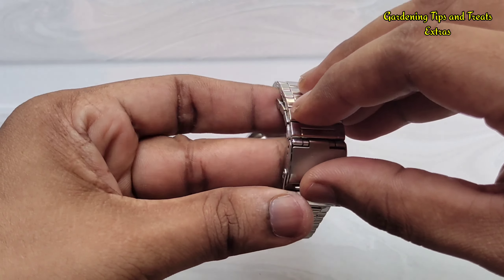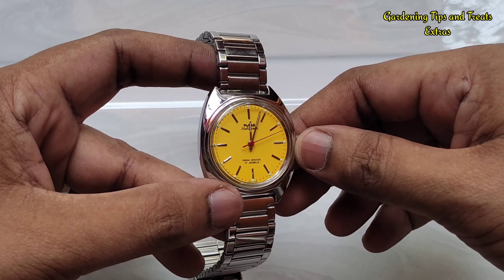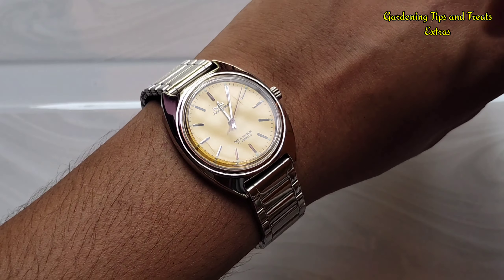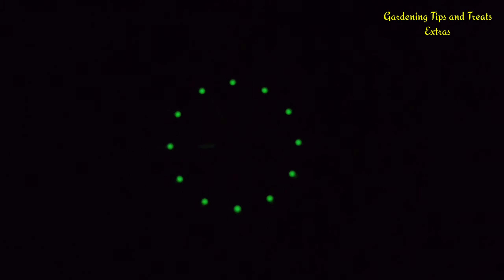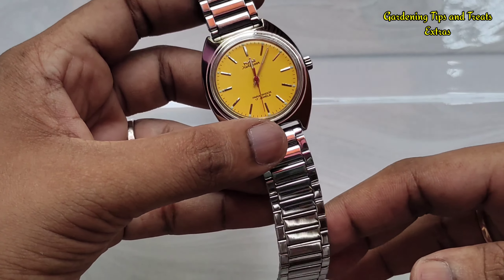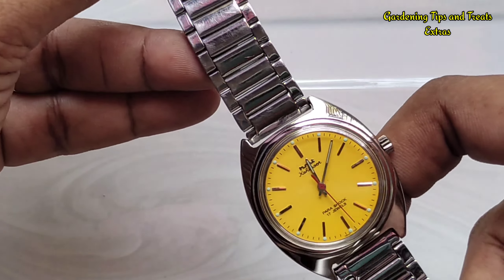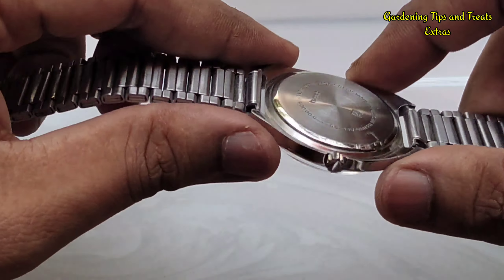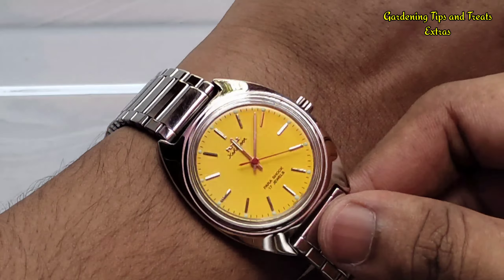HMT Kohinoor Yellow dial 6 months usage review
This video is a 6 months daily usage review of the original HMT Kohinoor yellow dial mechanical watch. Hope you all enjoy it.